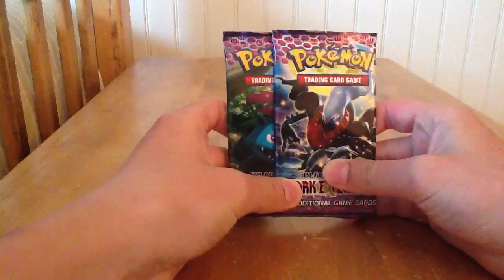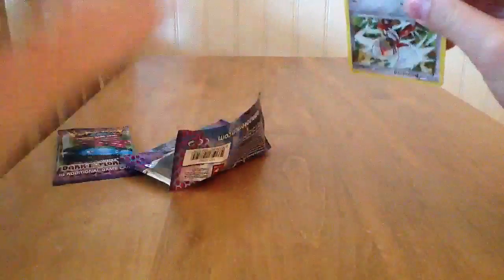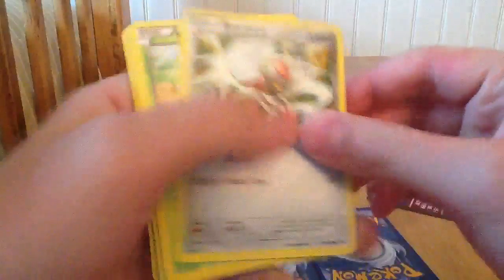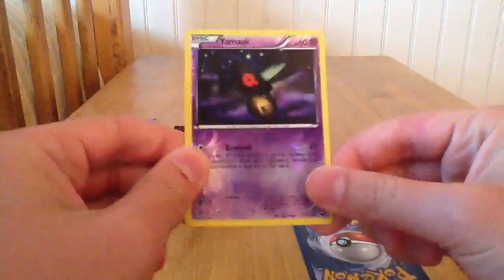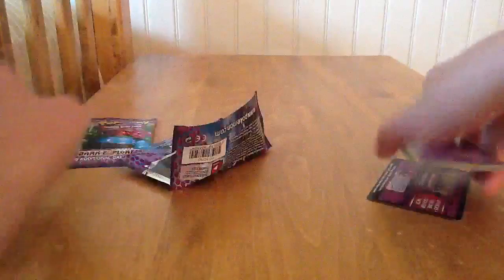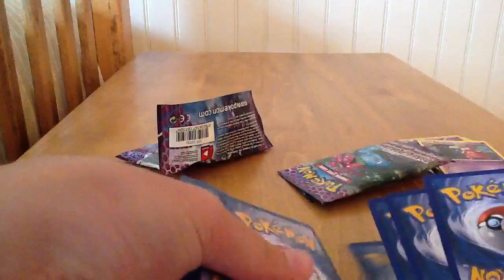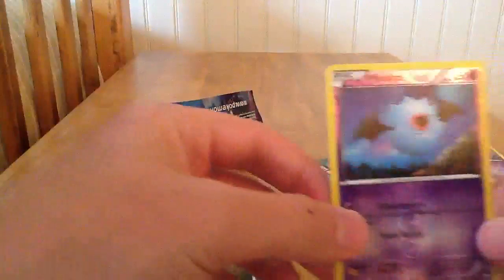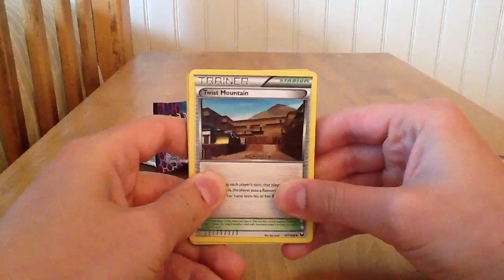Opening 2 Dark Explorers Booster Packs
bad pulls